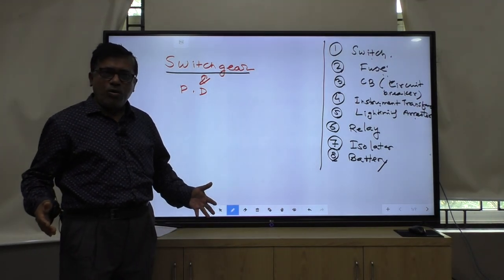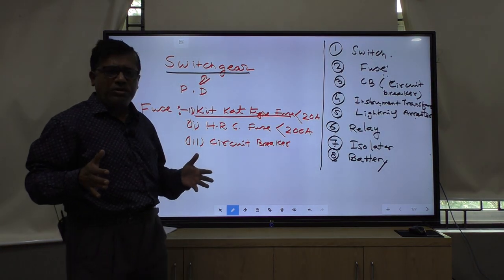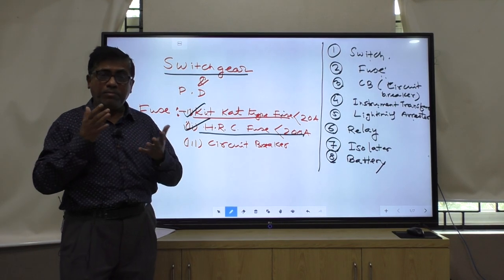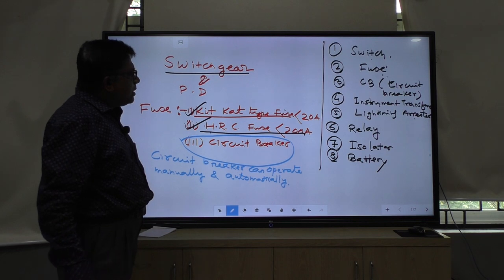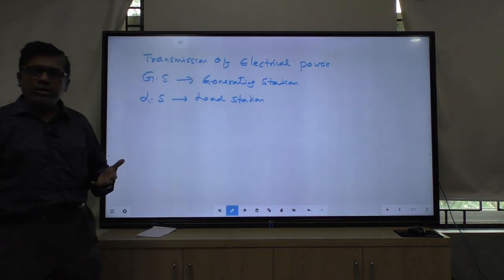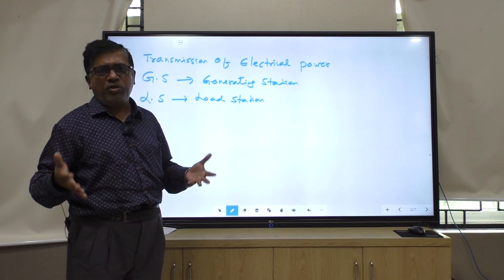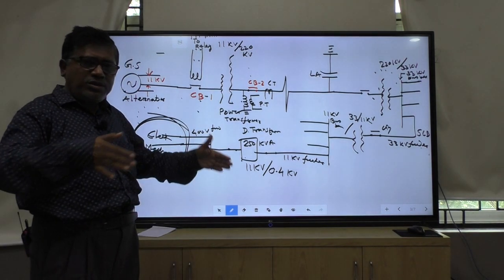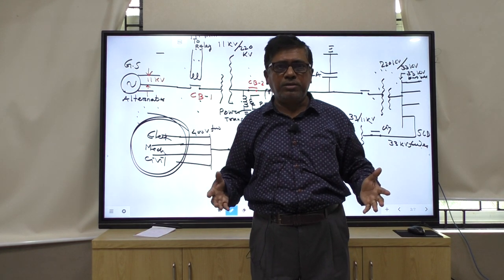Electrical 6th Sem Switchgear & Protective Device Lecturer 2